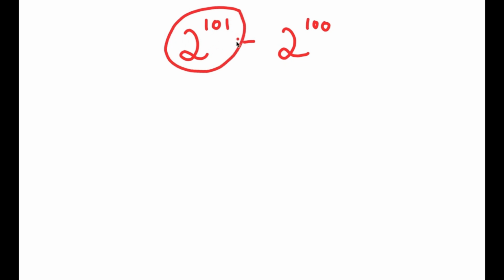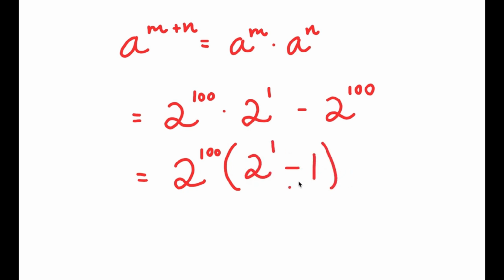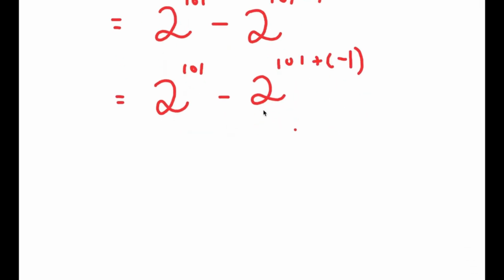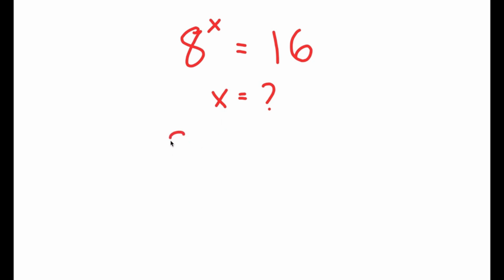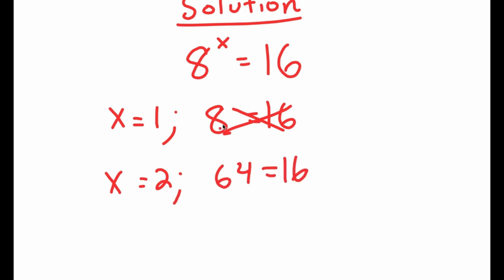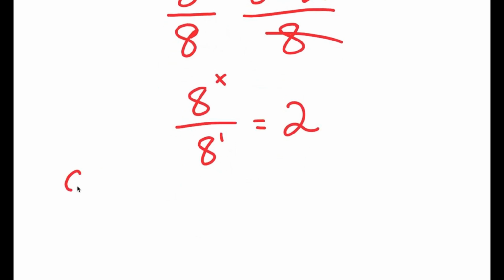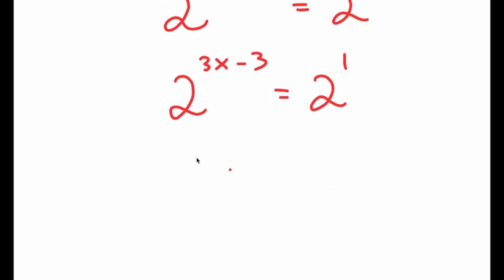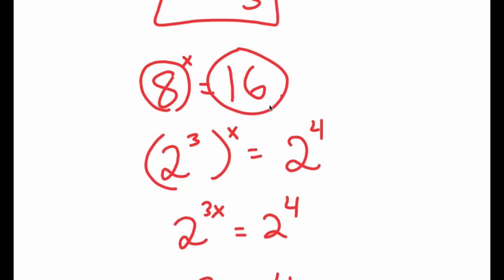A Beautiful Exponential Problem | Can You Solve This?